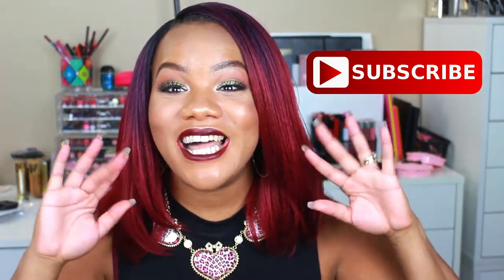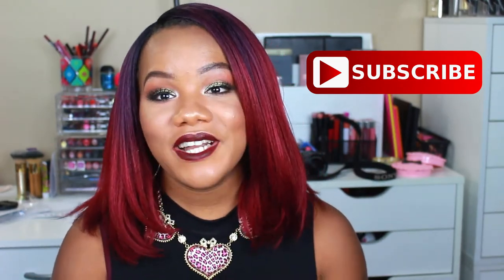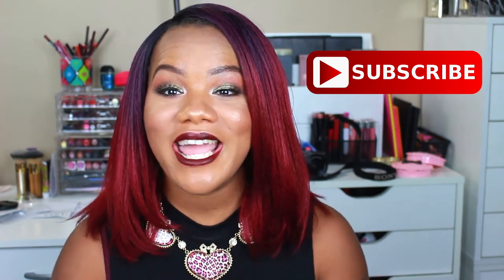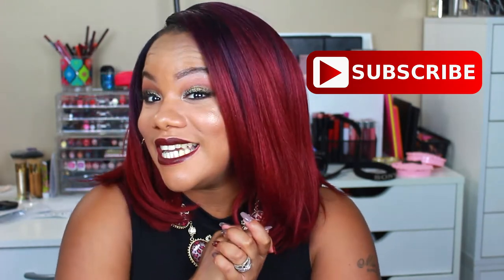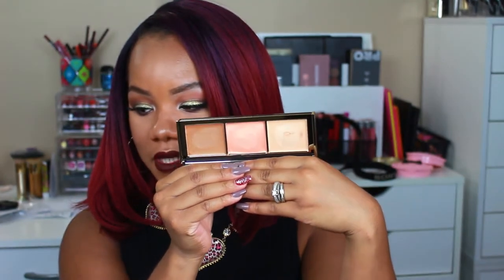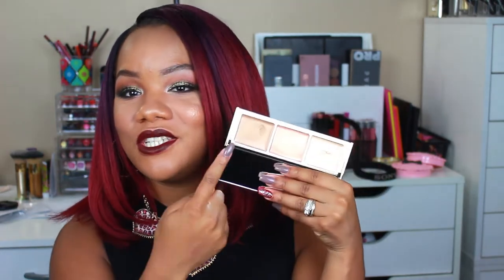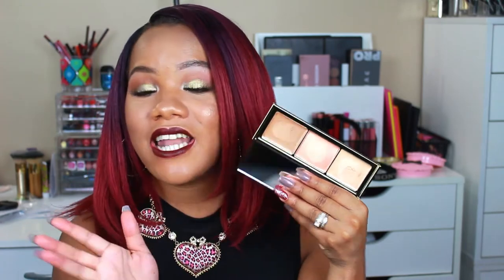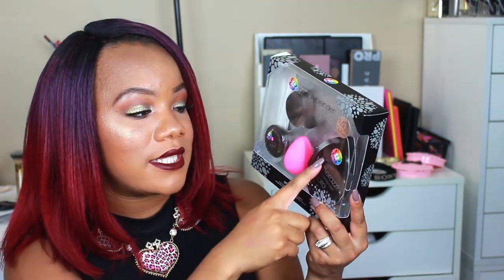Kylie Lip Kit Dupes, Huda Beauty, and Ulta Makeup Haul | YvetteLuvsBeauty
**Get Paid to Shop Online!!! You MUST use EBates. It's TOTALLY FREE!!! They give you a FREE $10 GIFT CARD just for signing up!

**What I'm Wearing:
Eyes: Limecrime Duo "Electric"
Brows: Benefit Precisely My Brow Pencil
Lips: Wet n' Wild Liquid Lipstick "Take it Like a Vamp"
Foundation: Clinique Beyond Perfecting Foundation and Concealer
Bronzer: Stila Stay All Day Bronzer
Blush: Becca Damselfly
Highlighter: Becca Opal
Dress: Boohoo
Jewelry: Betsy Johnson

**If you are still reading this, You're the real MVP! DBFAM down below! It will be our secret!

Camillia - YvetteLuvsBeauty
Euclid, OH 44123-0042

**Equipment I Use:
Lenses: 35mm 24mm 50mm 40mm
Ring Light
Soft Boxes